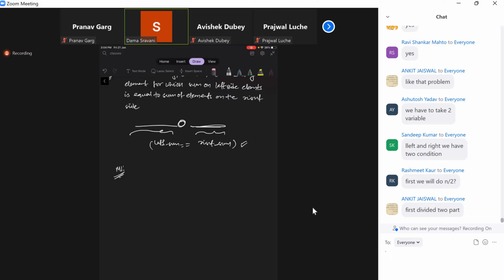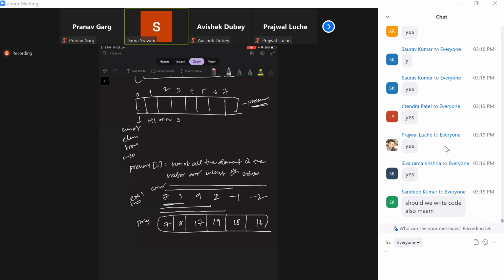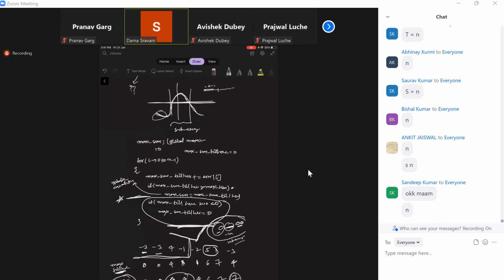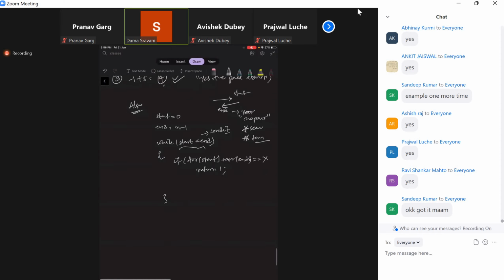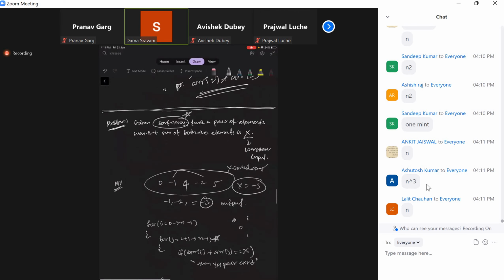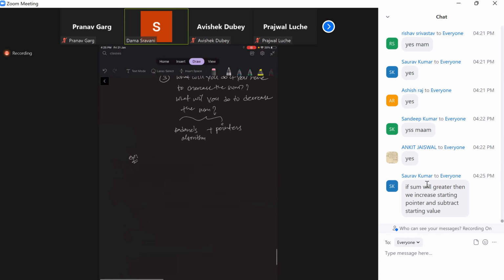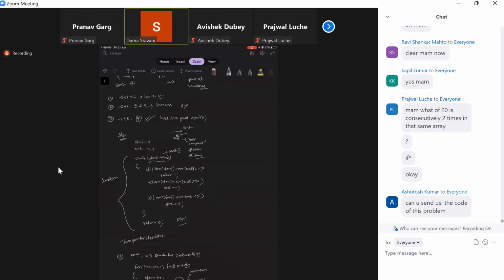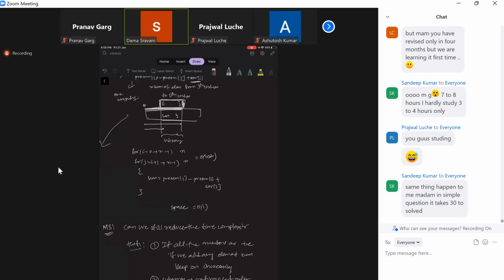data structure 21 jan 2022 recording